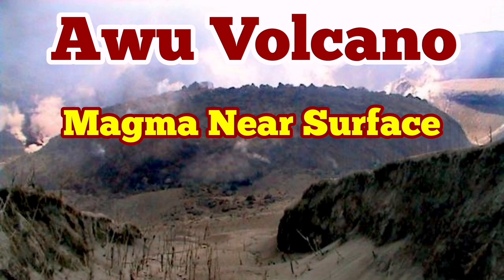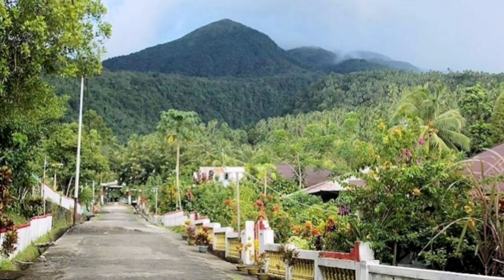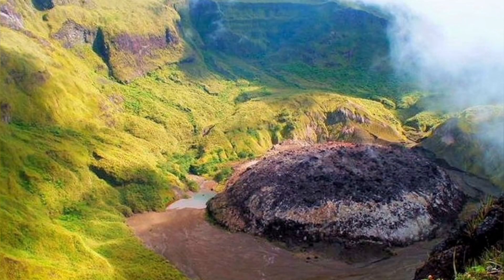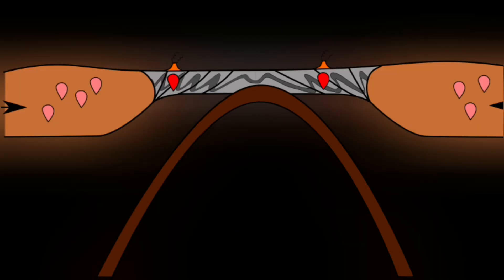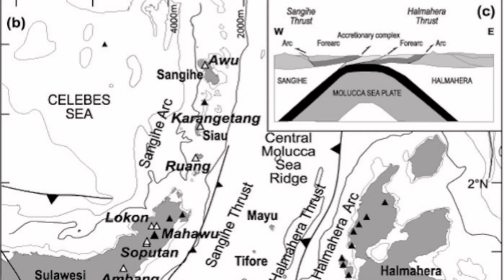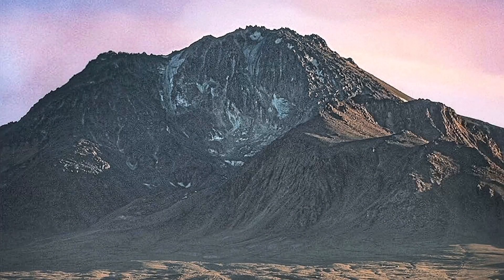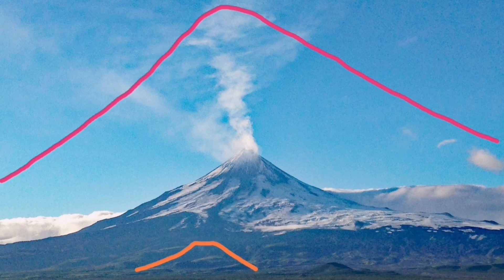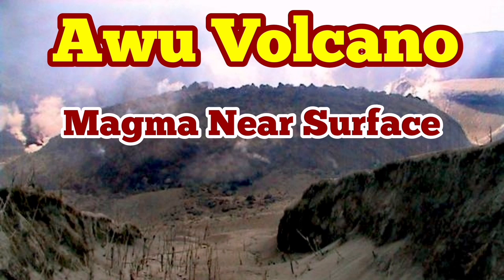Awu Volcano Magma Rising Near Surface, Sangir Island, Indonesia, Indo-Pacific Ring Of Fire